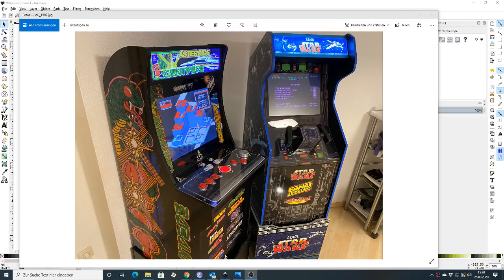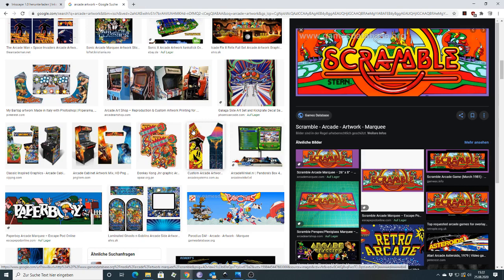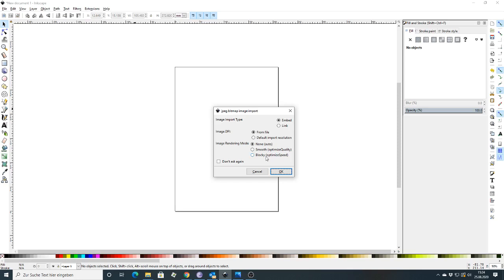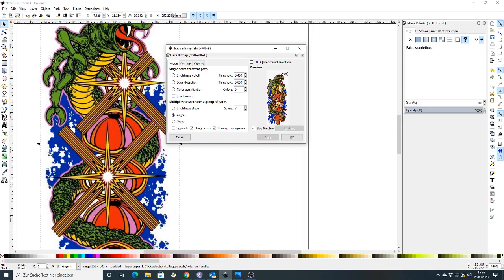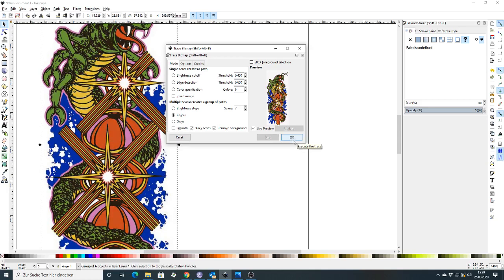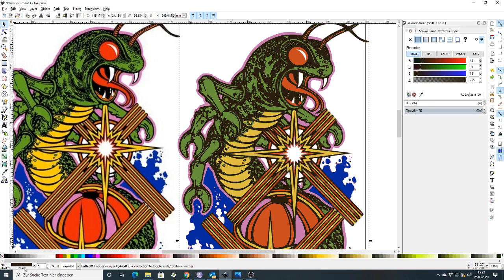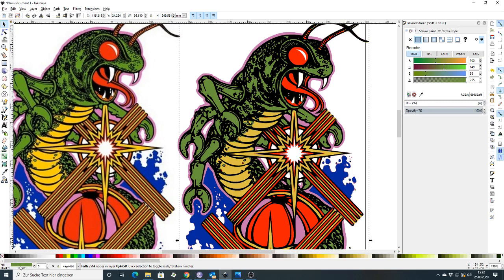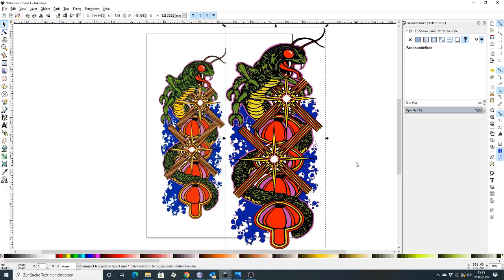Arcade Graphics - Vectorizing Raster Graphics for Upscale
Short introduction of vector graphics and their advantages in the context of Arcade artwork. Also introduction of Inkscape as free vector graphics tool.